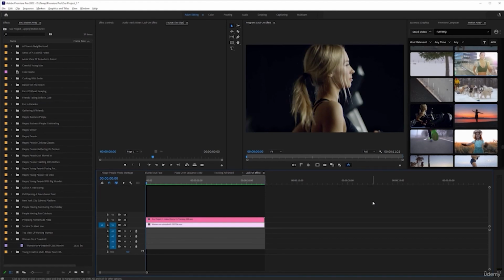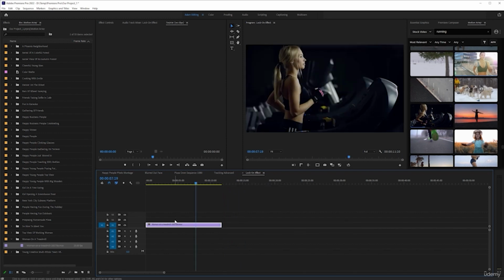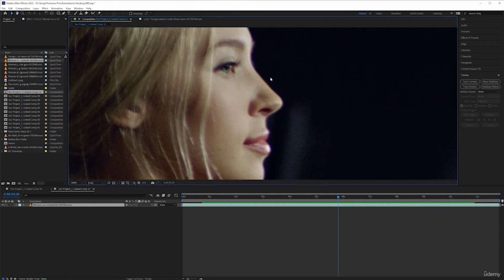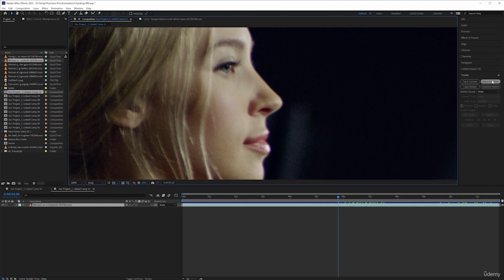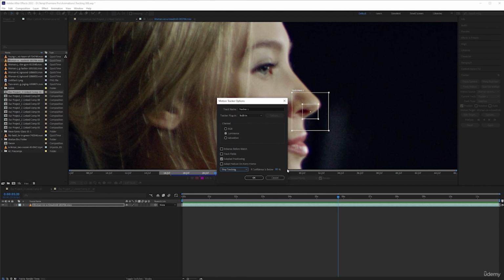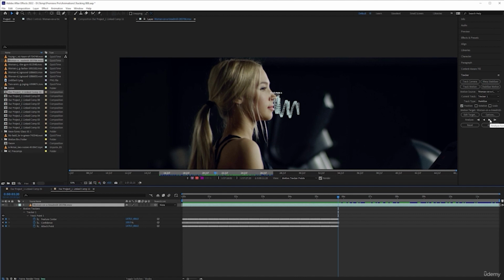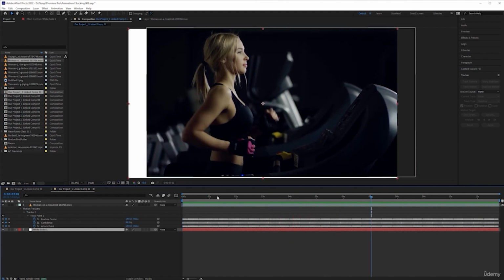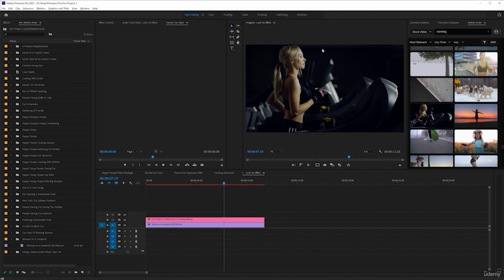Adobe Premiere, Lock-On Effect